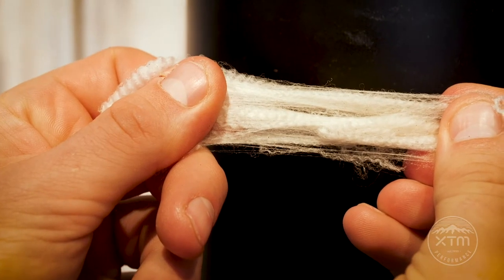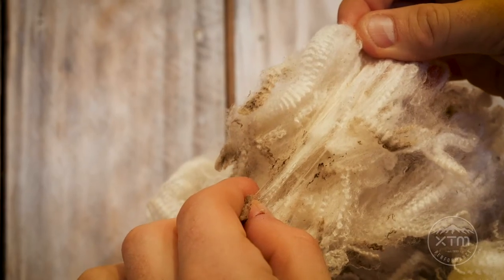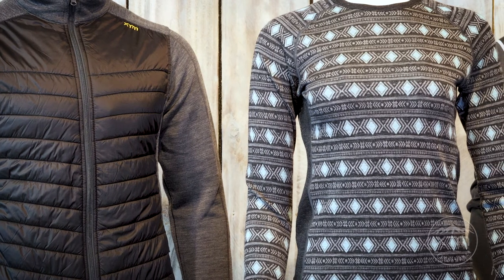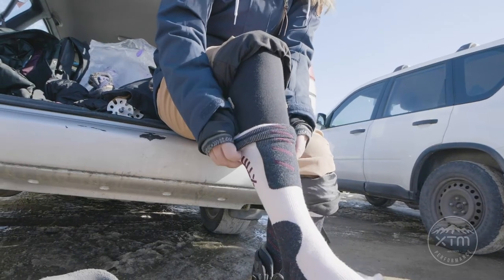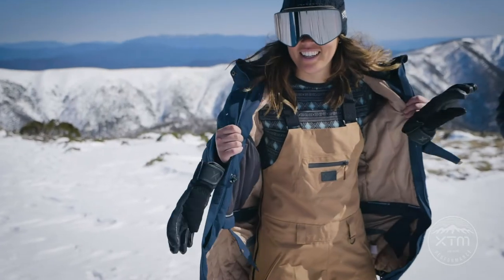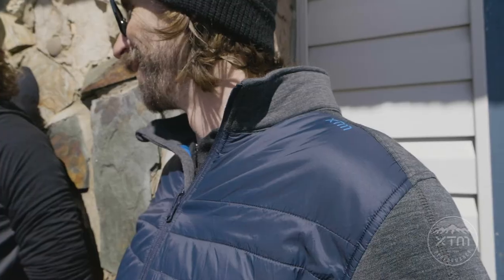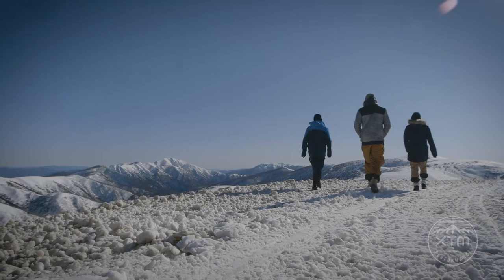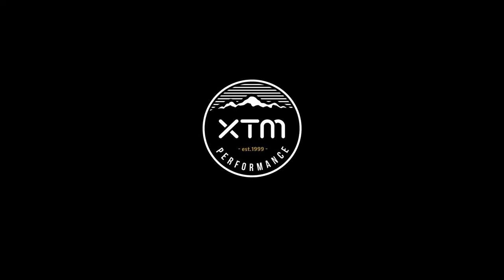The benefits of Australian Merino wool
We love using and wearing Australian Merino wool in our clothes, but why is it so good?

In this video we talk about Australian Merino and it's benefits, especially for those that have an active, outdoor lifestyle whether it is in winter or summer.

Are you a fan of Merino clothing?